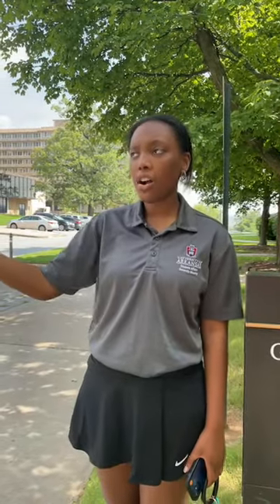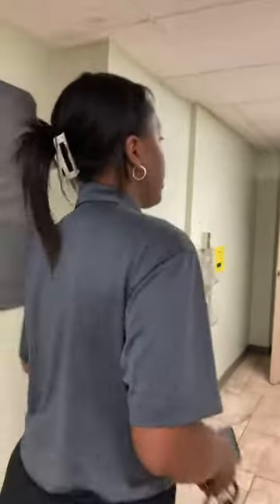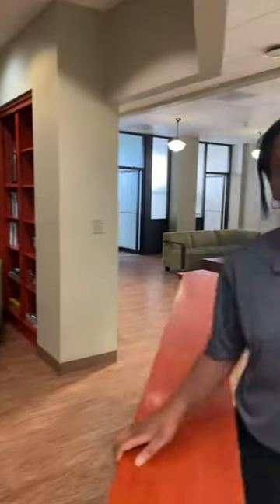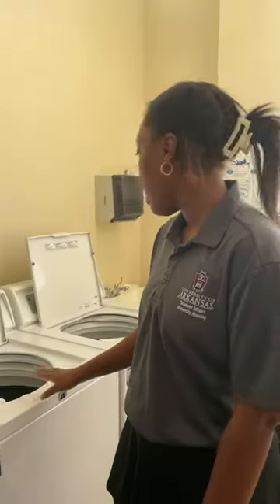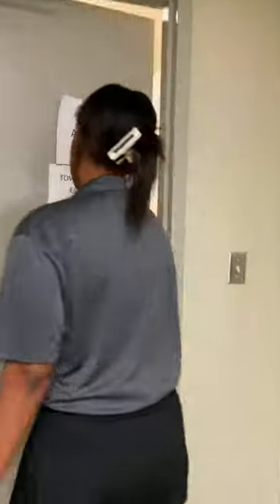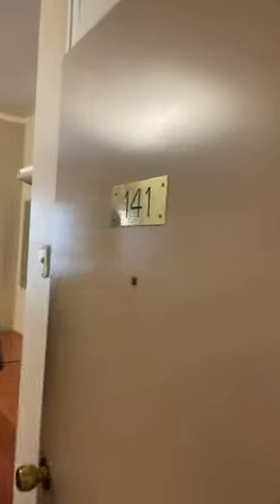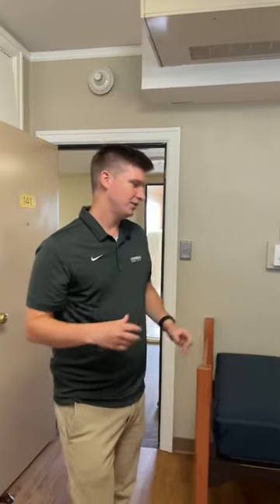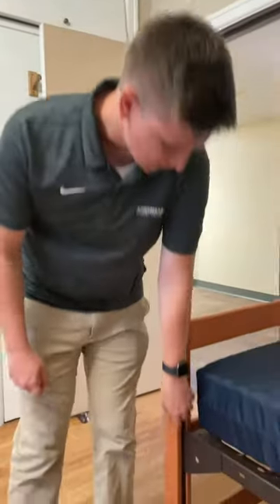2021 Gregson Hall Tour | UARKHOME Live!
Gibson Hall houses 203 students and is located in central campus. This hall provides double or single rooms.

This video was recorded live on Instagram on July 30th, 2021.

0:00 - Introduction
2:08 - Common Spaces
7:20 - Community Bathroom
8:11 - Room Tour